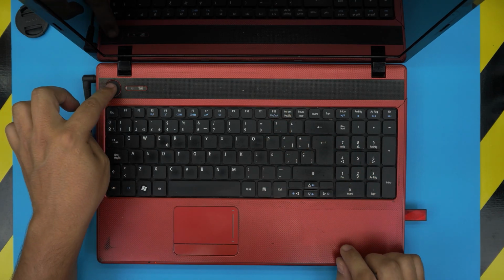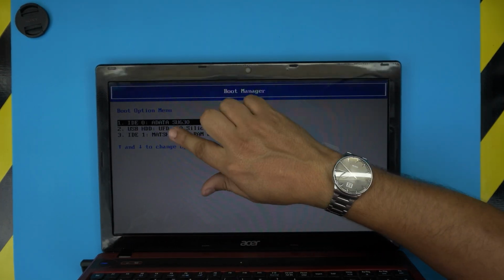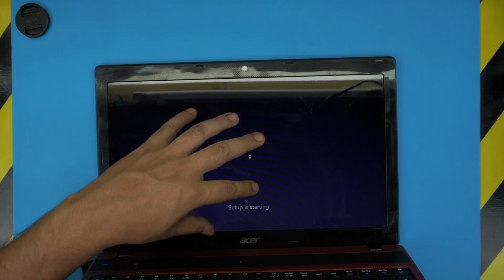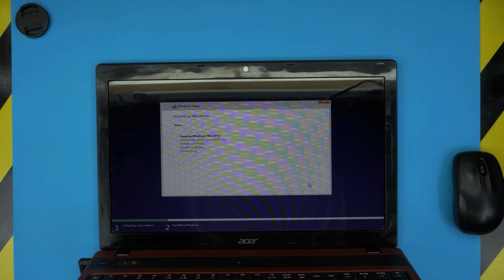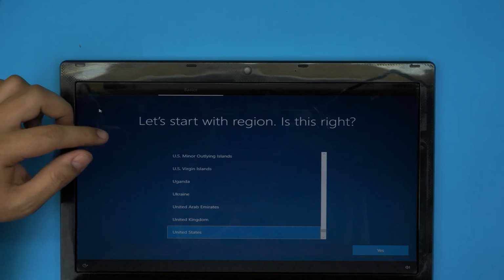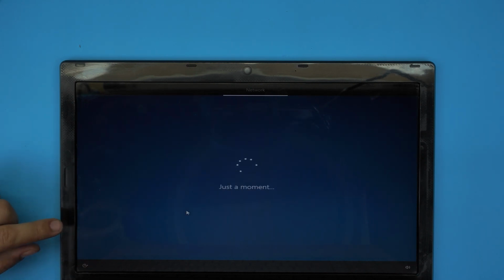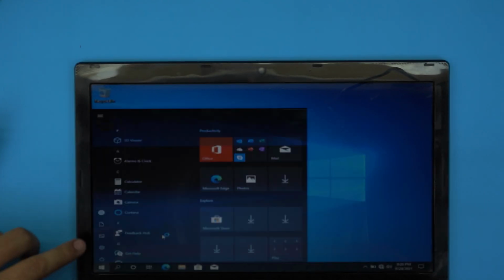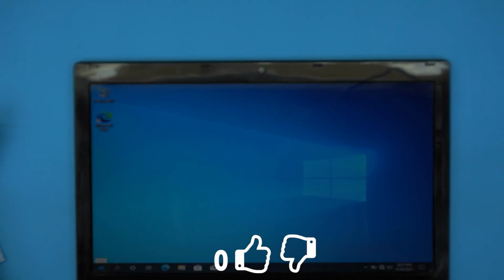Acer Aspire 5253 P5we6 🚩Windows 10 Install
In this video i will show you how to install windows 10 on Acer Aspire 5253 P5we6 laptop STEP By STEP.
👉 recommended drives:

› Bitcoin: 1Gc6ekScTjvcnSHoFGvu7nbBo3cyYzfsAL
› Ether (ETH): 0x9dd9F855DAE0586980Ef7786E53e4E275BdC6985
› Litecoin (LTC): LTFQ14vaan4Fc3QqW3cn4NnWV7cvgrXWhk
› Bitcoin cash (BCH): qp4mecuy2q2rqvctdpuv5m0m05y6r8g64c3a48gf78
› TrueUSD (TUSD): 0x9dd9F855DAE0586980Ef7786E53e4E275BdC6985
› XRP (ripple) : rNBVHSfb3iZXYaWm491zVBzYfaxnNnAoCs
› Doge coin: DGspV9CkUqYJUb4ygNVz4aekmgmq5i12Pe